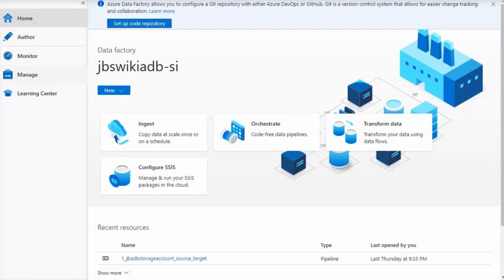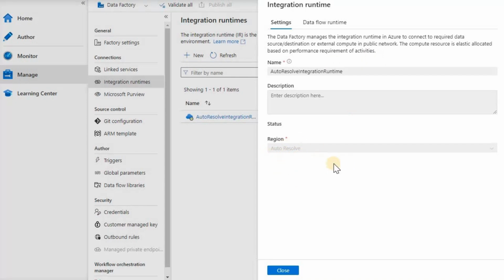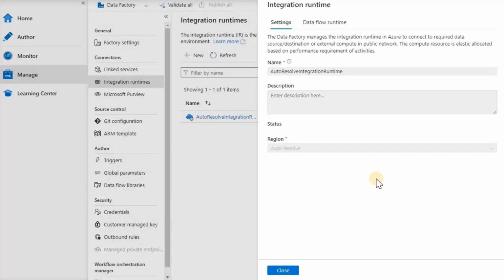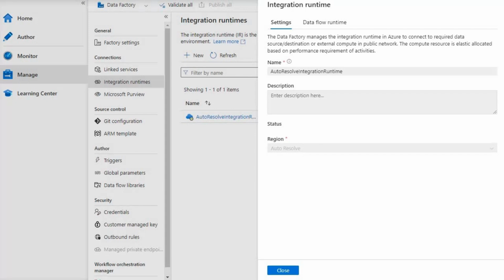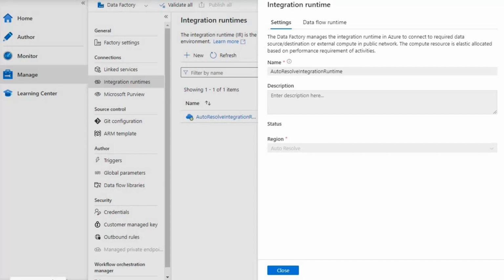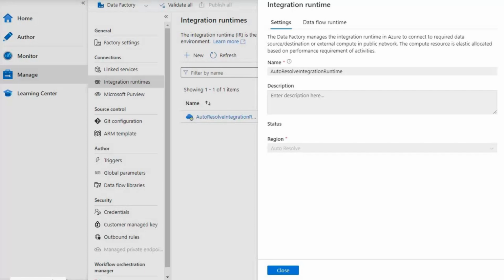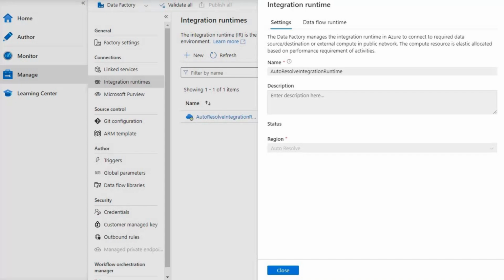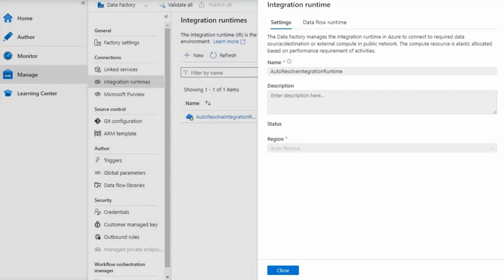🌟Azure Data Factory Series: Deep Dive into Auto Resolve Integration Runtime🌟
🎬 Introduction
Welcome to our in-depth guide on Azure Data Factory’s Auto Resolve Integration Runtime (IR)! In this video, we'll break down everything you need to know about Auto Resolve IR, including its advantages, disadvantages, and whether it's suitable for production environments. Whether you're a data engineer, cloud architect, or just curious about Azure Data Factory, this comprehensive video will provide you with valuable insights.

🛠 What is Auto Resolve Integration Runtime?
Azure Data Factory (ADF) is a powerful data integration service that enables you to move and transform data from various sources to various destinations. One of the key components of ADF is the Integration Runtime (IR), which is the compute infrastructure used by ADF to provide data integration capabilities such as data movement, data transformation, and pipeline execution.

Auto Resolve Integration Runtime is a special type of IR that simplifies the management of data integration processes by automatically selecting the best Azure region closest to your data source. It’s designed to minimize latency, optimize performance, and reduce the complexity of managing multiple IRs across different regions.

🌟 Advantages of Auto Resolve Integration Runtime
1. Simplified Configuration:
Auto Resolve IR removes the complexity of manual setup and configuration. You don’t need to worry about selecting the right region, scaling, or managing the IR—Azure takes care of it all. This is particularly beneficial for teams that want to focus on data integration rather than infrastructure management.

2. Optimized Performance:
By automatically selecting the closest Azure region to your data source, Auto Resolve IR helps reduce latency, leading to faster data movement and transformation processes. This optimization is crucial for time-sensitive workloads and large data transfers.

3. Cost-Effective:
With the pay-as-you-go model, you only pay for the compute resources consumed during your data integration tasks. This can lead to significant cost savings, especially for smaller or infrequent workloads where over-provisioning would have been costly.

4. Scalability:
Auto Resolve IR can automatically scale to meet the demands of your workloads. Whether you're processing small batches of data or handling massive data sets, Azure’s infrastructure scales to ensure smooth performance without the need for manual intervention.

5. High Availability and Reliability:
Since Auto Resolve IR is built on Azure’s robust cloud infrastructure, it benefits from the platform’s inherent high availability and redundancy. This means you can rely on your data integration processes to be consistently available and reliable.

⚠️ Disadvantages of Auto Resolve Integration Runtime
1. Limited Control:
While Auto Resolve IR simplifies the management of IRs, it also limits your control over certain aspects of the configuration. For instance, you cannot manually select a specific region or customize the scaling behavior to suit unique needs. This might be a drawback for enterprises that require fine-tuned control over their infrastructure.

2. Potential Latency Issues:
In some cases, the automatically selected region might not align perfectly with all your data sources or destinations, potentially leading to suboptimal performance. Although rare, these latency issues can impact data movement speeds and overall efficiency.

3. Cost Unpredictability:
While Auto Resolve IR can be cost-effective, its automatic scaling and region selection could lead to unpredictable costs. For instance, if the IR scales up unexpectedly or selects a region with higher pricing, your costs could increase more than anticipated.

4. Compliance and Data Residency Concerns:
Some industries and organizations have strict compliance requirements regarding data residency. Since Auto Resolve IR automatically selects the region, you might not have the control needed to ensure that your data remains within a specific geographic location, potentially leading to compliance issues.

🎉 Conclusion
In conclusion, Auto Resolve Integration Runtime is a powerful tool that simplifies the management of data integration processes in Azure Data Factory. While it offers many advantages, such as ease of use, cost efficiency, and optimized performance, it’s important to weigh these benefits against the potential drawbacks, such as limited control and compliance concerns.

Whether or not Auto Resolve IR is the right choice for your production environment will depend on your specific requirements. For many projects, its simplicity and flexibility make it an excellent option. However, for more complex or compliance-driven scenarios, alternative IRs might be a better fit.